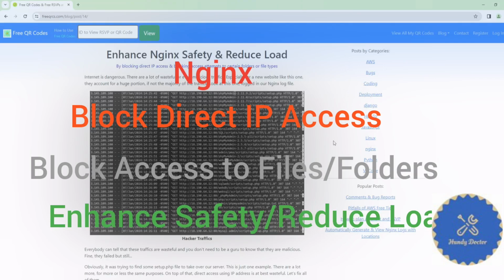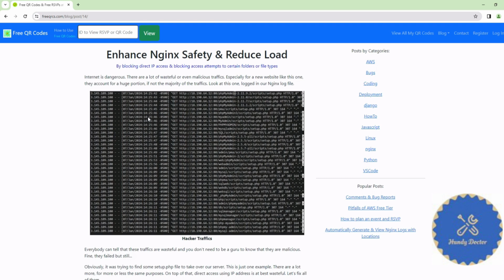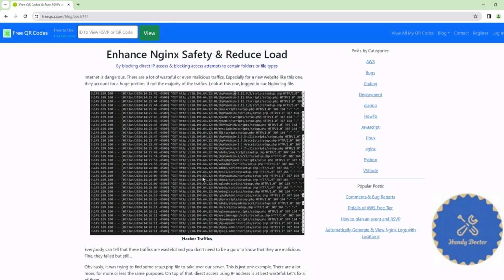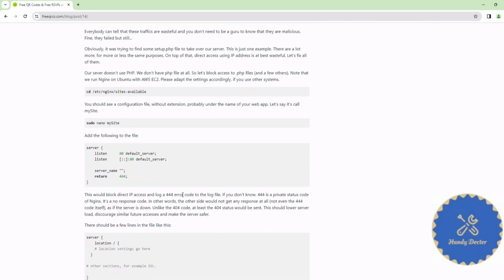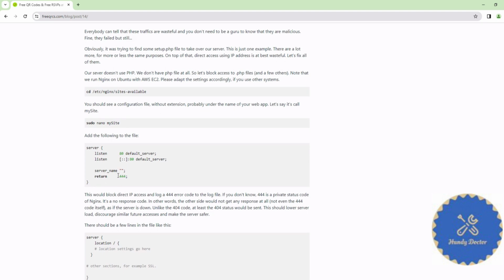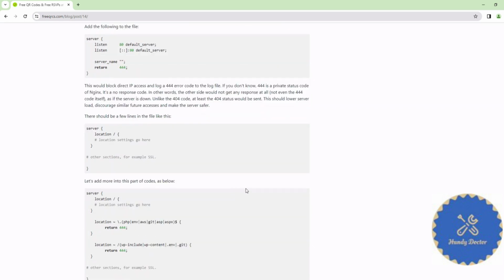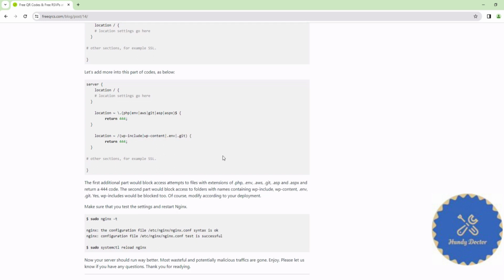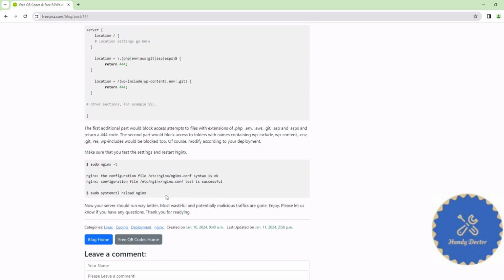Nginx: block direct IP access; block access to files/folders; Enhance security & reduce server load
A huge proportion of internet traffic is wasteful or even malicious. If you run a web server, you would know it by reading your log files. Here let's do some simple settings on Nginx server to vastly reduce it.

Please feel free to copy our codes and adapt them for your own server. Please come to our website to get the codes